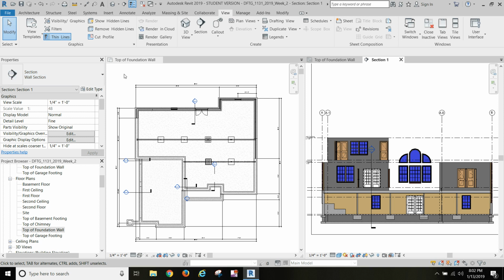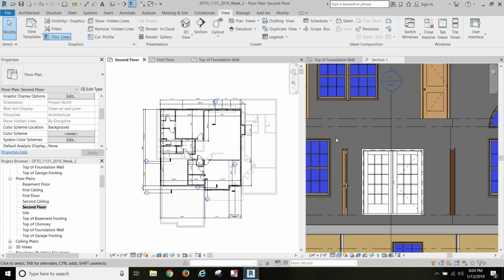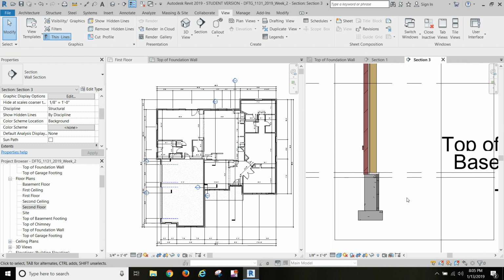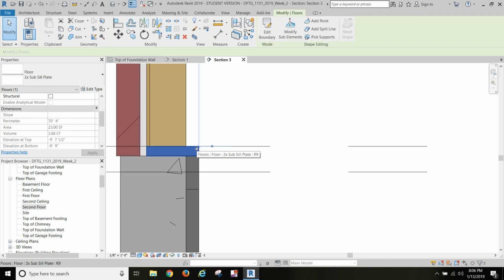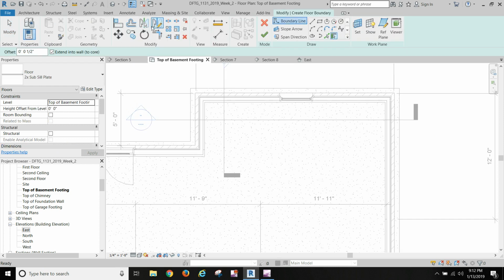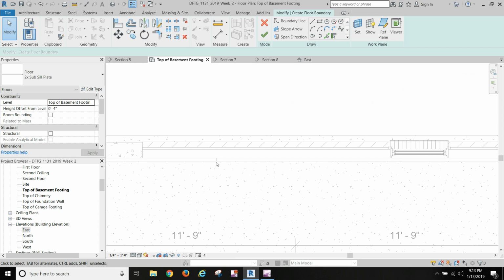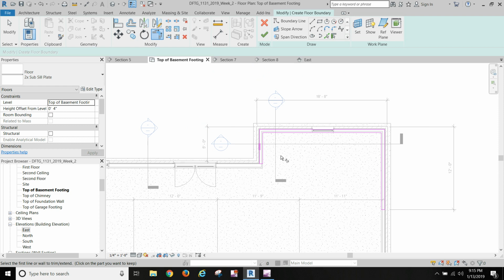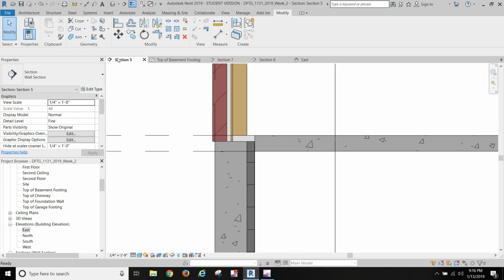1131 Week 2 Part 5